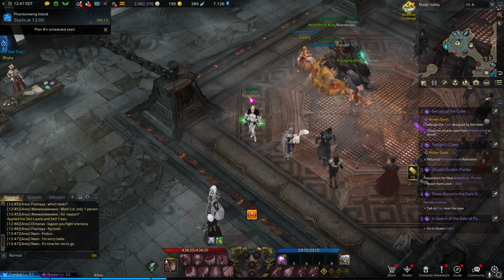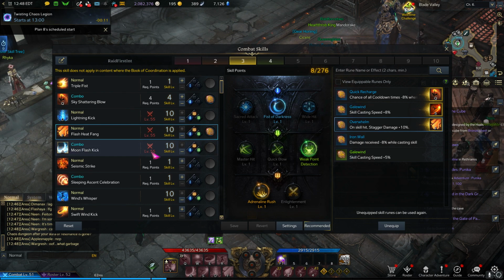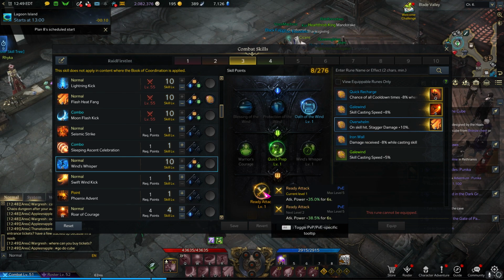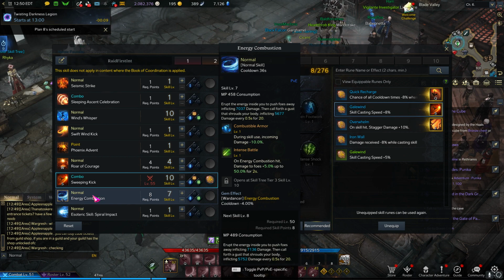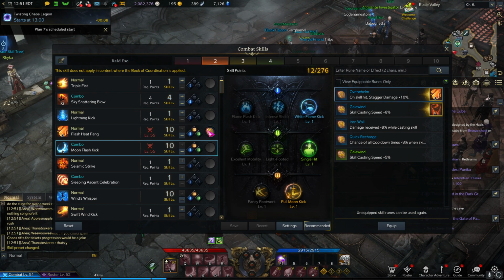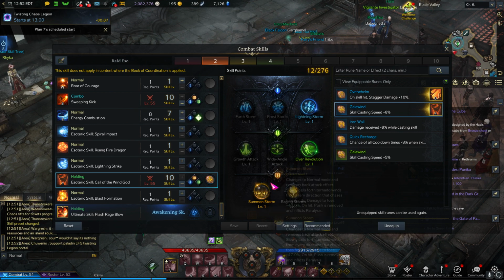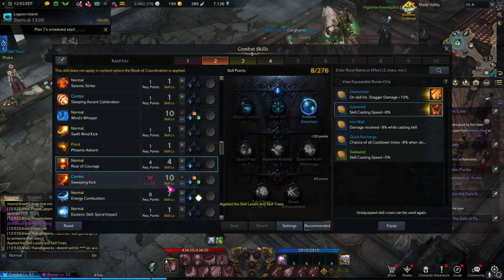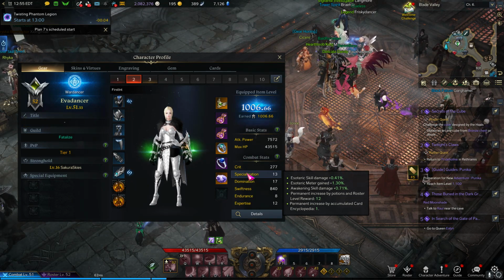Wardancer - Easy Build for New Players - Guardian Raids!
In this build we tried to make it as entry lvl as possible using only 268 skill points which can be obtained super early game! I really need to get myself farming more skill points so i can progress towards more powerful abilities.